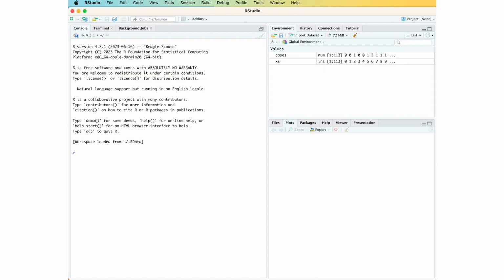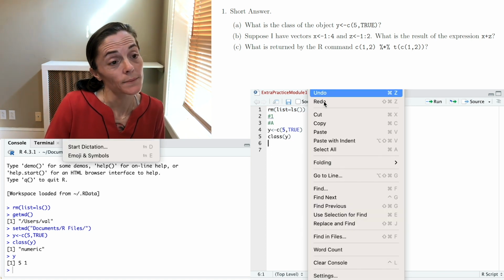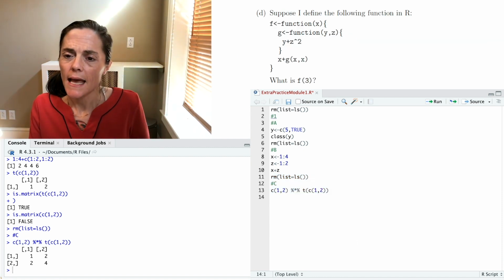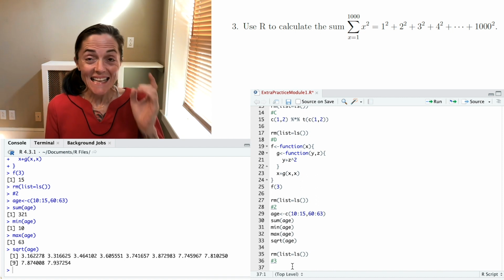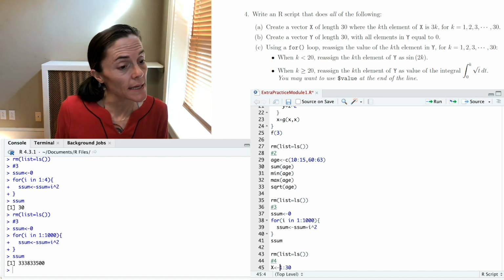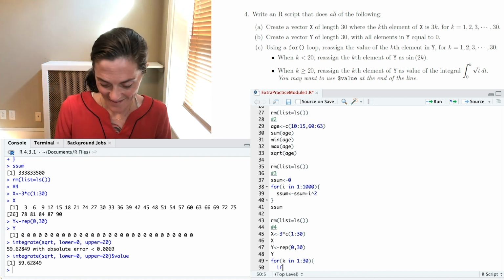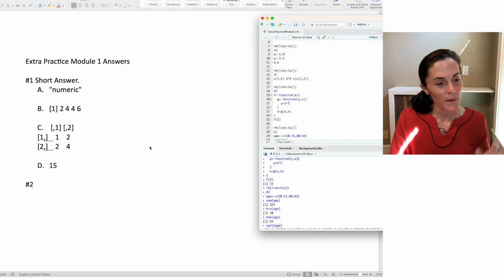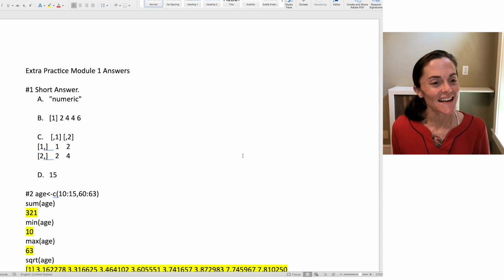Practice Problems 1 (Getting Started with R)